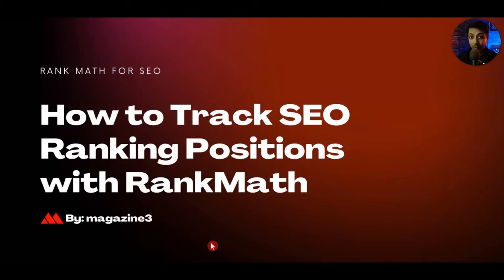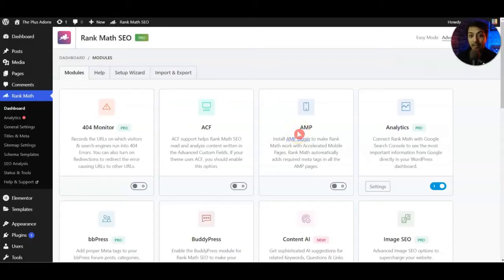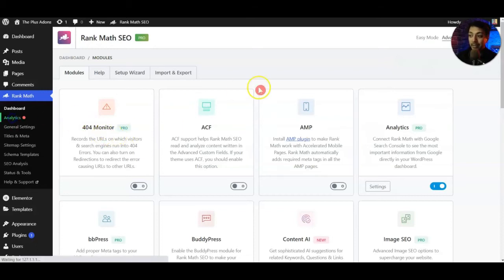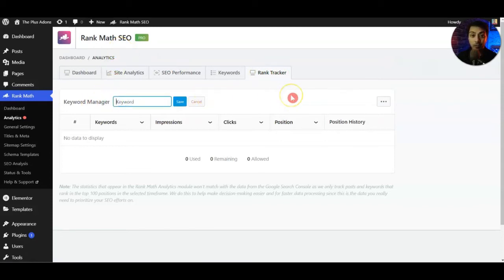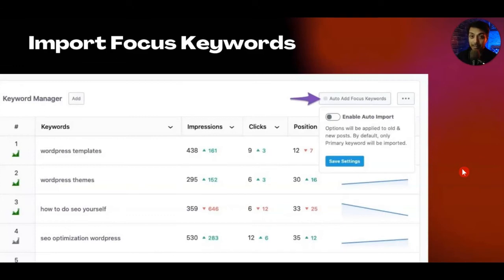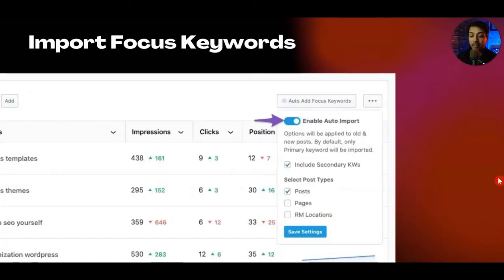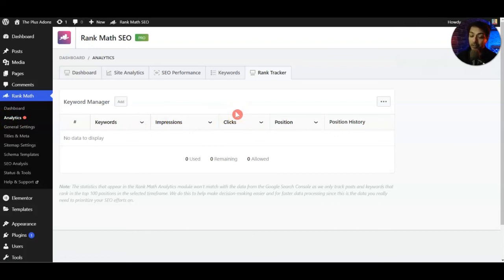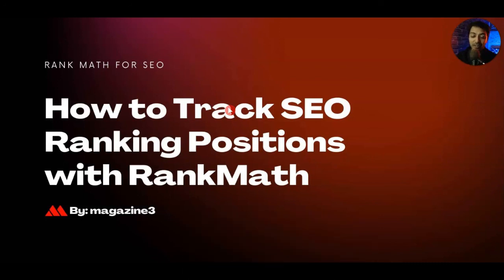Search Engine Rank Tracking using Rank Math SEO plugin Pro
How Does Search Engine Rank Tracking Work?